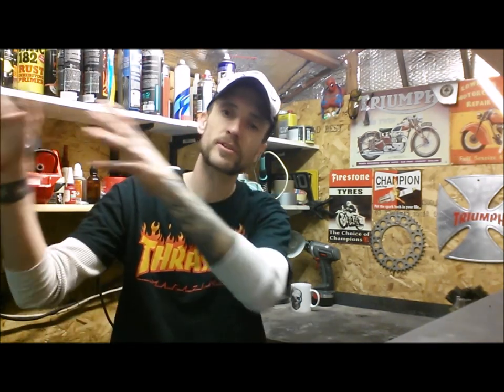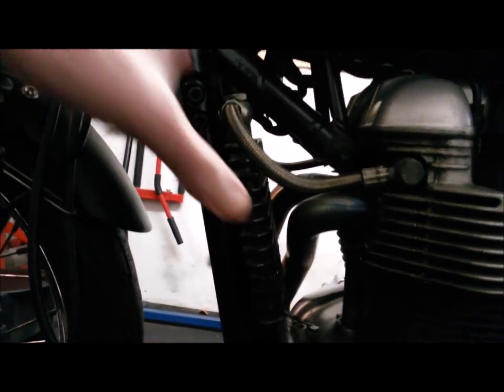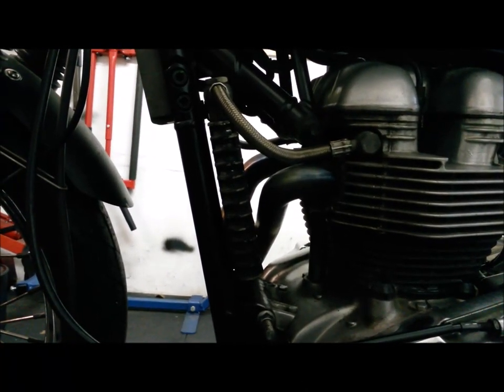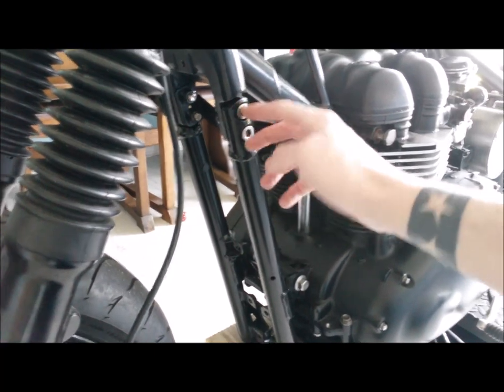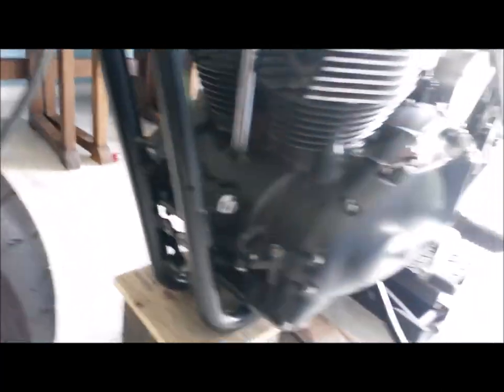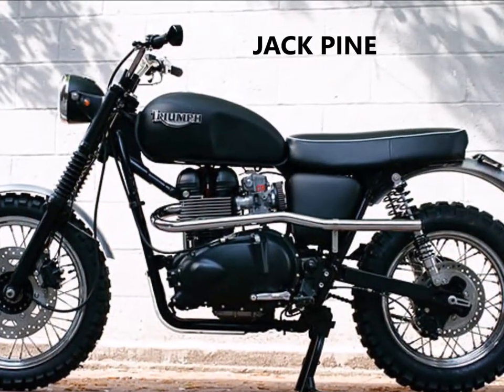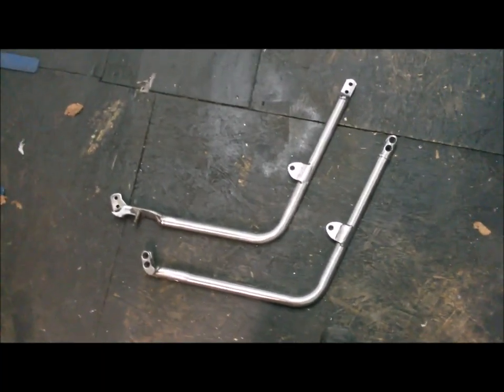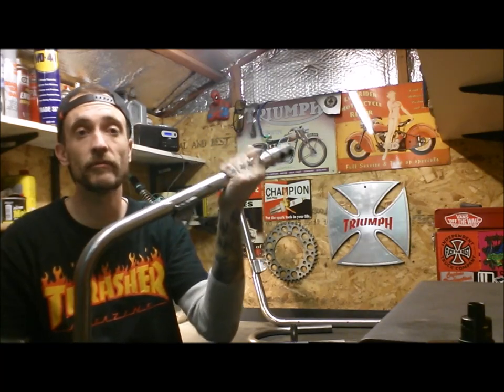Hinckley Triumph Bonneville Hardtail pt4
possible removal/relocation of oil cooler